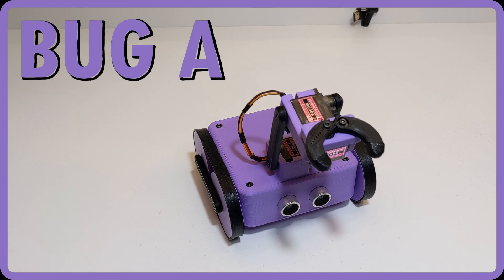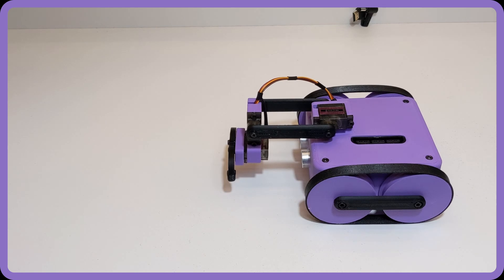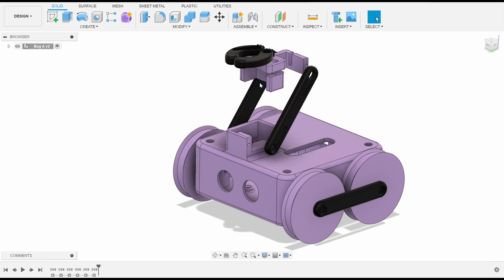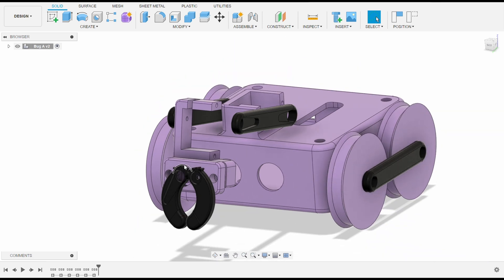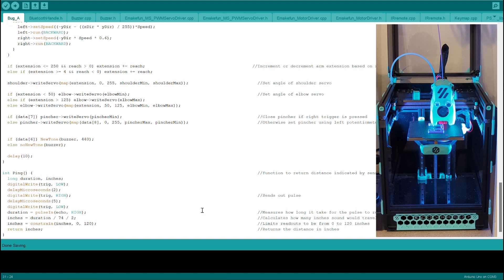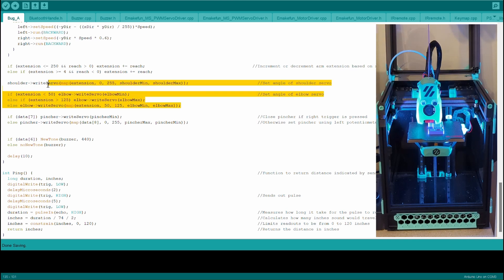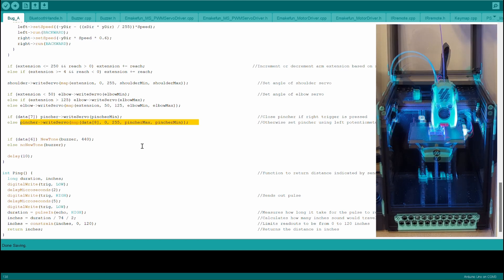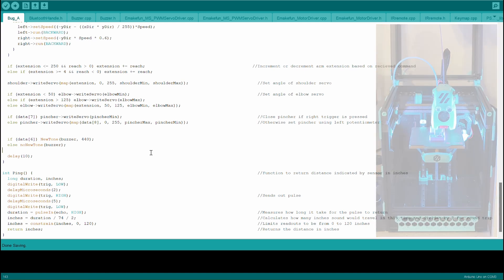Arduino Car with Robotic Arm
The CAD and code for Bug_A is available at my GitHub

0:00 - Intro
0:24 - CAD
0:51 - Code
1:40 - Build
2:30 - Demo